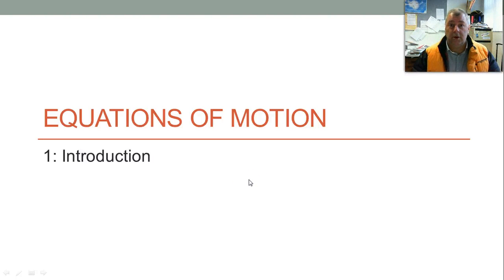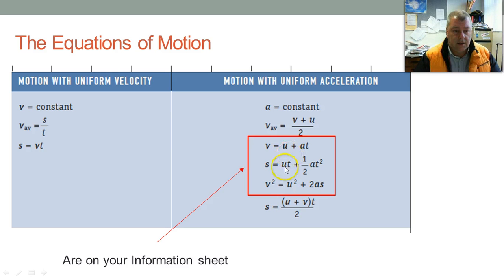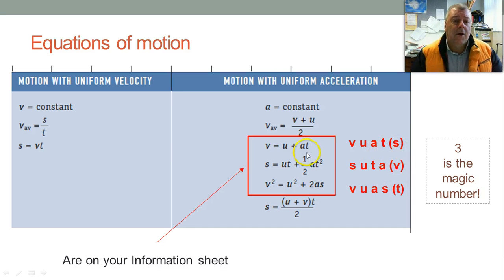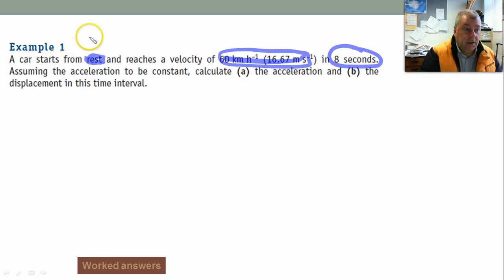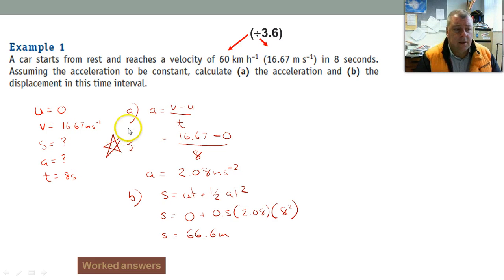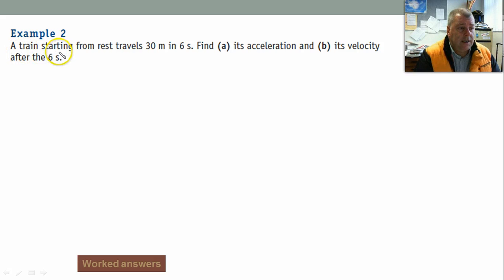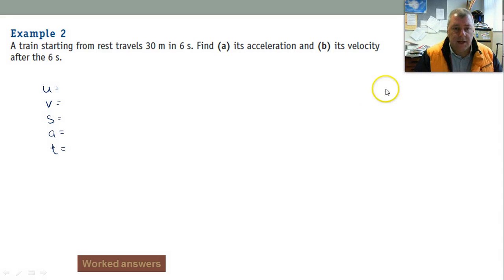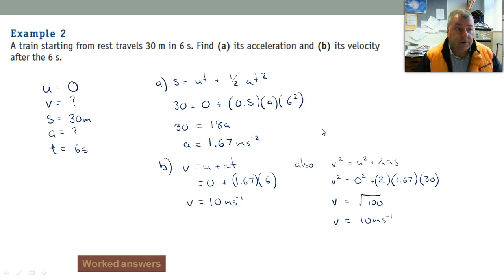PhySci Equations of motion 1